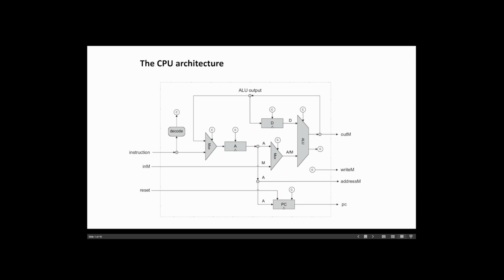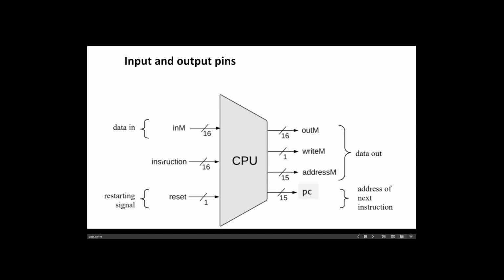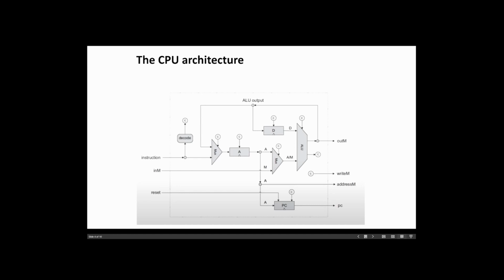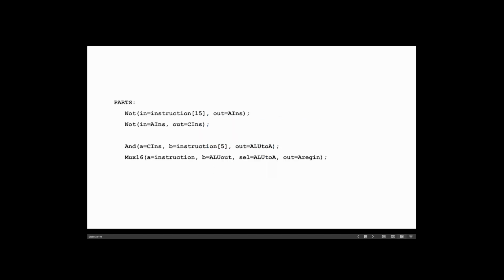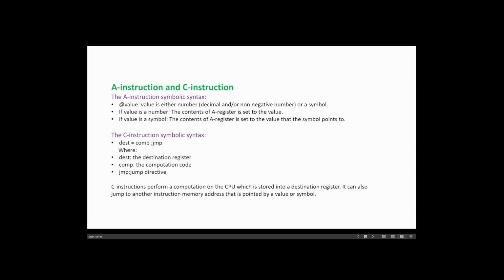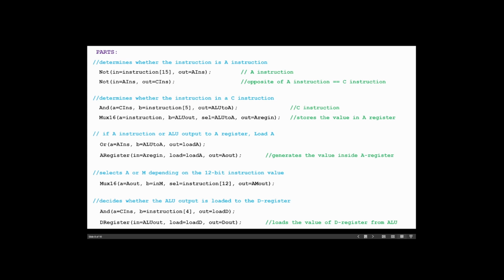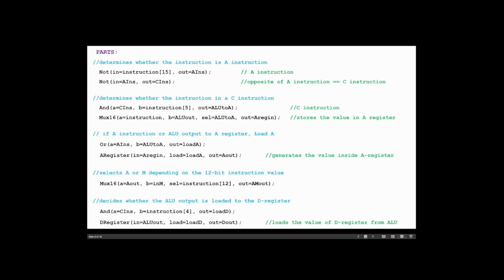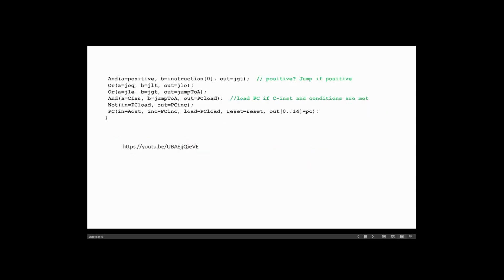final recording 9 2D CPU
Task 9.2D of SIT 111 computer systems.